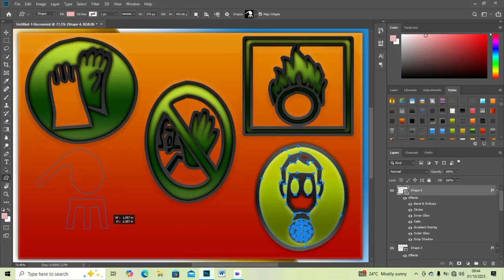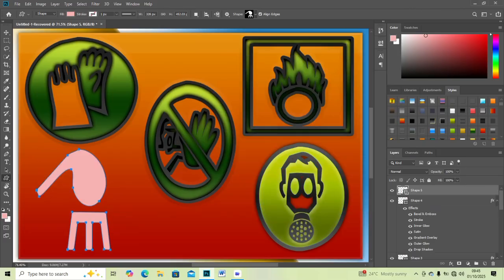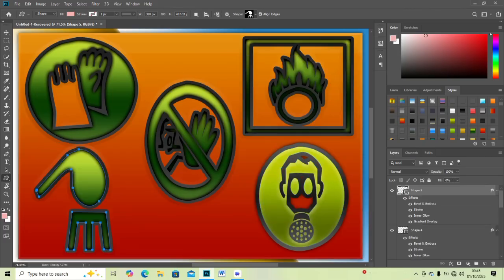HDR 4K Portrait| Professional Retouching LookCanonR5 + Photoshop ColorGradingMasterclass#E9DED78#893